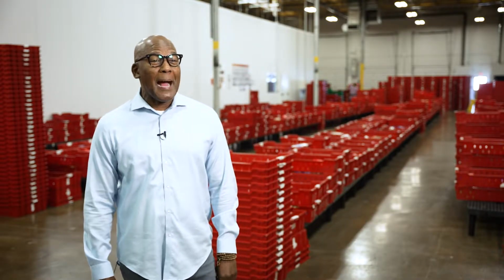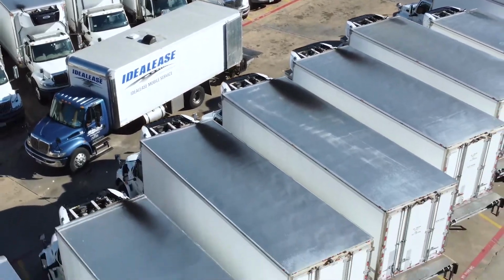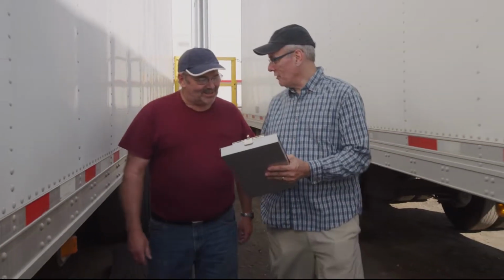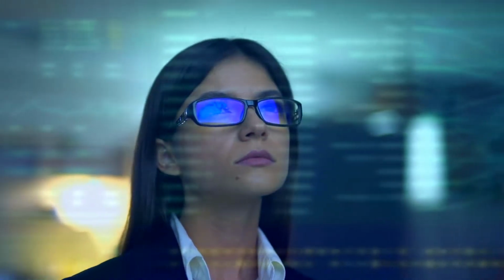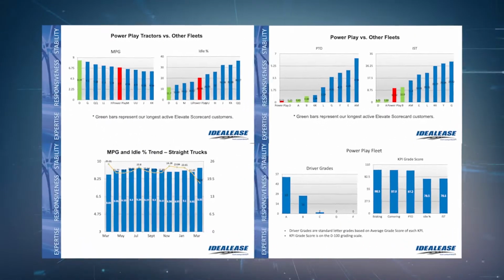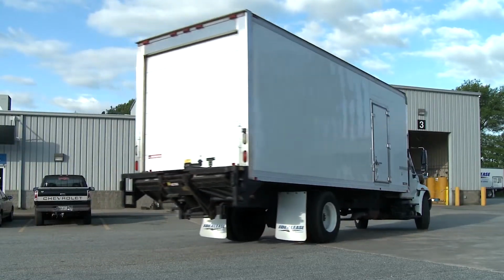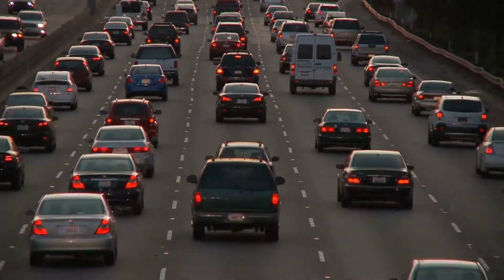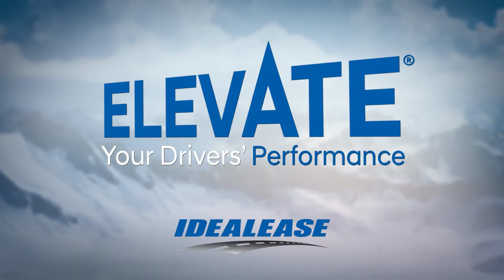Elevate your Drivers' Performance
Idealease revolutionizes fleet operations with ELEVATE®, Idealease's proprietary Driver Performance System that improves driver safety and saves fleets millions of dollars in annual operating costs.